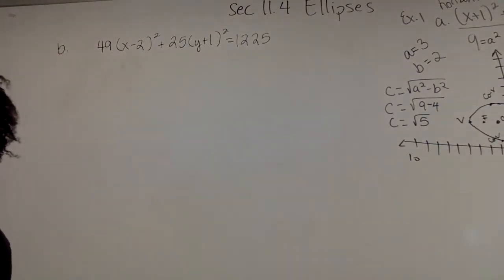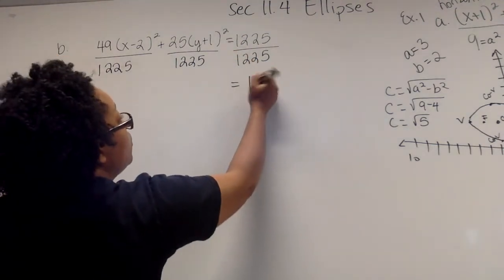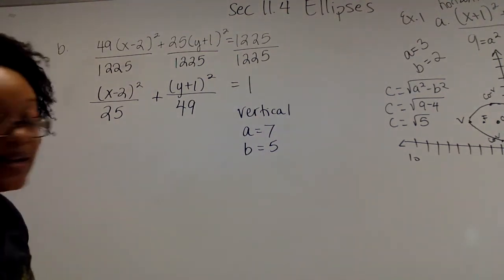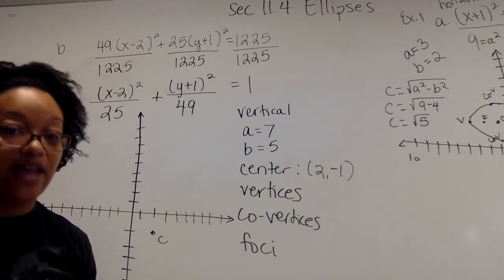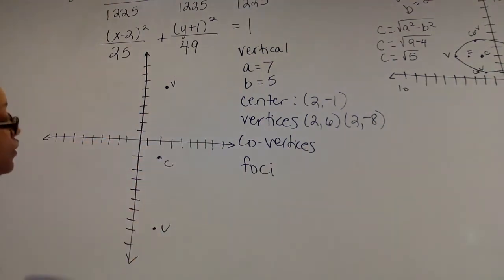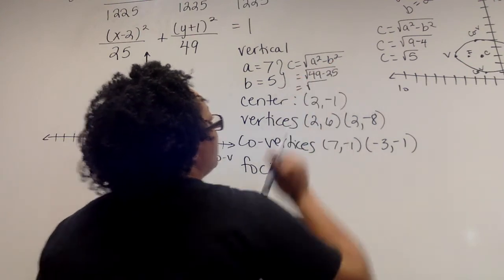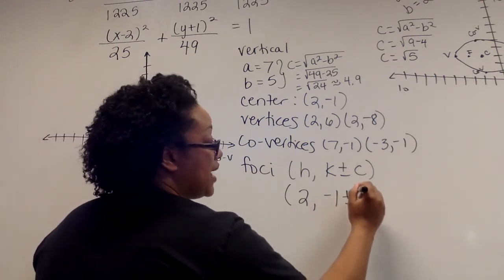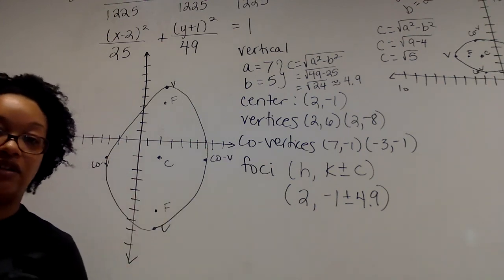Ellipse pt 6